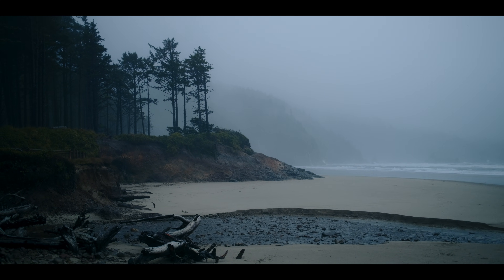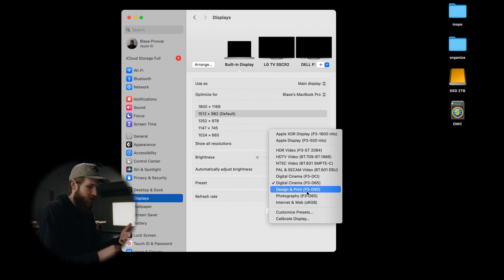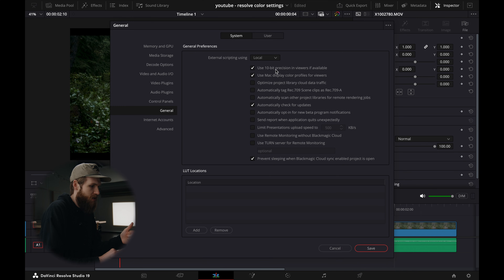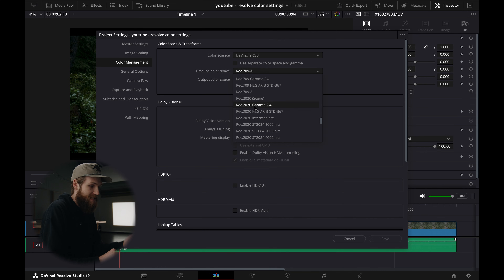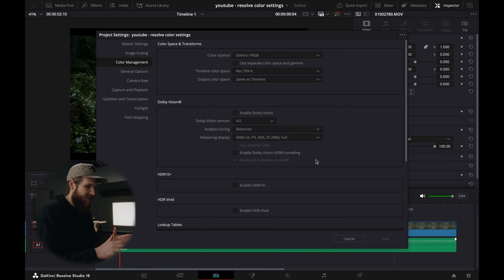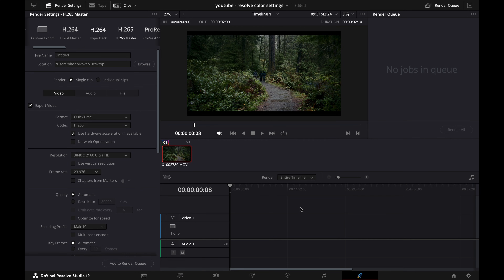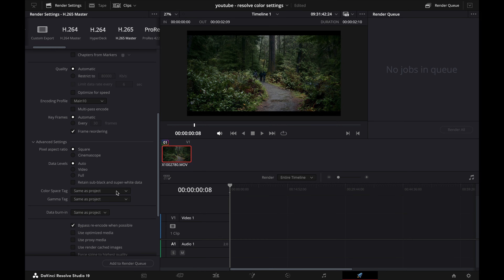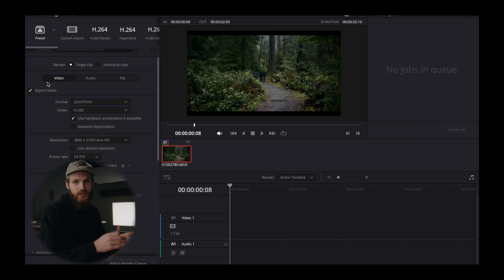get accurate colors on mac displays in davinci resolve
1:1 Consultation Calls ($150/hr):
Get practical insight from someone working full time in freelance video production.
Here to help you with gear, lighting, color grading, business tips, working with clients, what to charge, etc :)

Products Mentioned In This Video:
My Laptop

00:00 hey
00:15 what this video is all about
01:04 my mac + basic settings
01:45 the important davinci resolve settings
02:22 project settings made easy
03:16 save it as a preset
03:29 set this up on a new project
04:00 how i get good color grades really easy
04:14 double check your export settings
05:28 go make your own beginner friendly video on this topic
06:10 thanks for watching

My Camera:
Everyday Cam
Camera Monitor
Quick Setup Tripod

My Lenses:
Amazing Zoom
Adapter (Canon to Fuji)
Budget AF Primes

My Lighting Kit:
Best Budget Key Light
Powerful Key Light
Favorite Diffusion
Quick Setup Softbox

My Audio Kit:
Great Boom Mic
Cheap Small Mic
Wireless Boom
Wireless Lavs
Budget Earbuds
Boom Stand
Dual Boom Mic Holder

My Editing Gear:
Audio Interface
RAID for Fast Backups
Drives for RAID
SSD for Active Edits
Hard Drives for Archives

Unlimited Cloud Backups of Footage: (use link below for 1 month free)